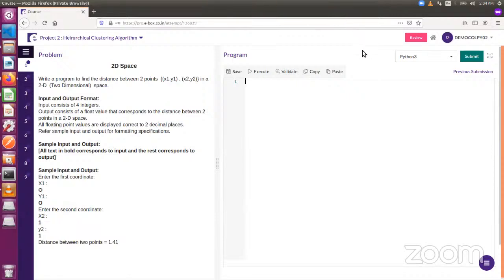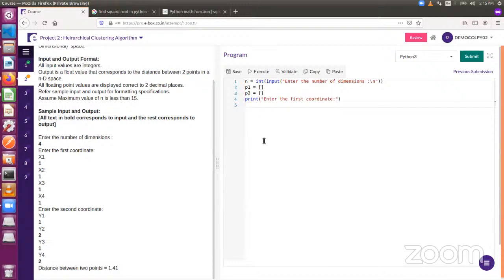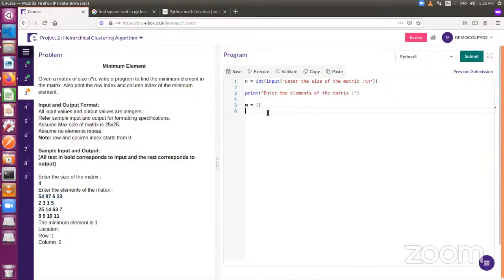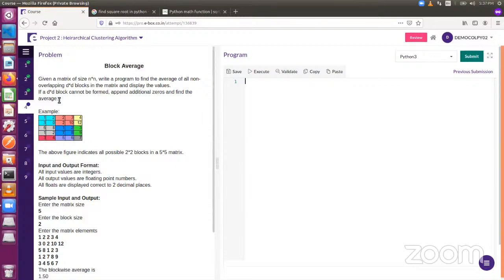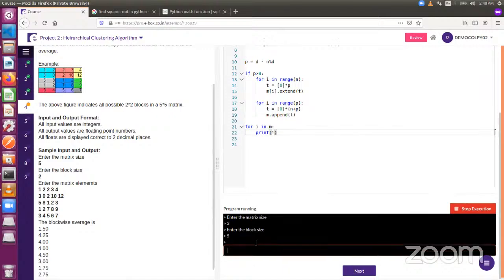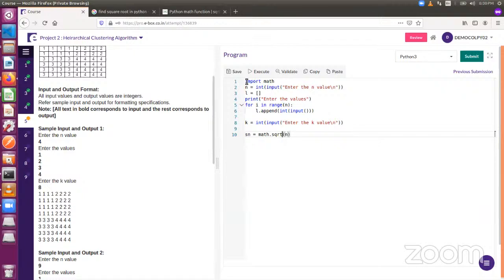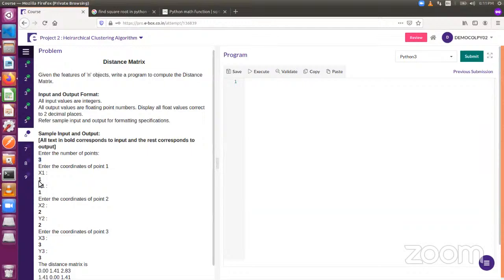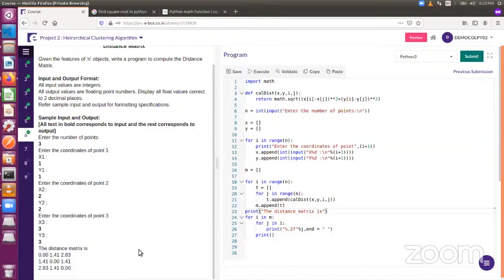COL - Day 23 / Project 2 / Day 2